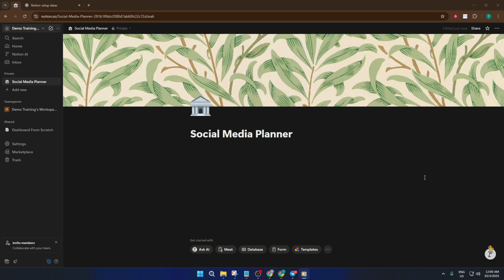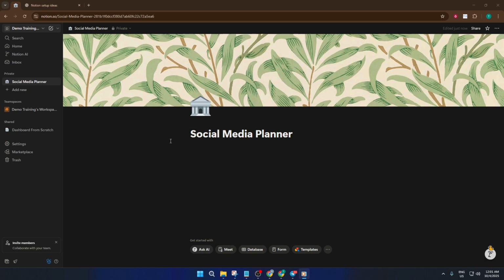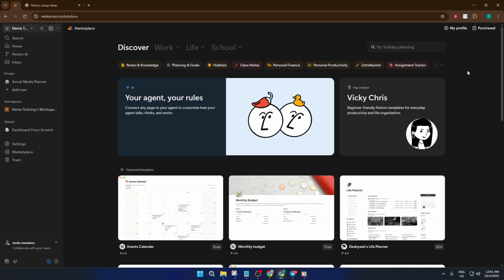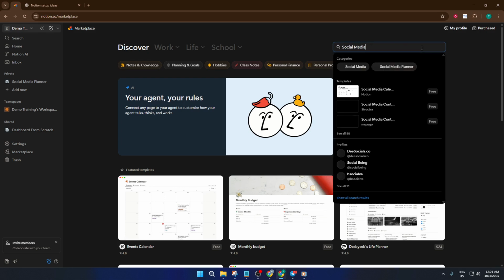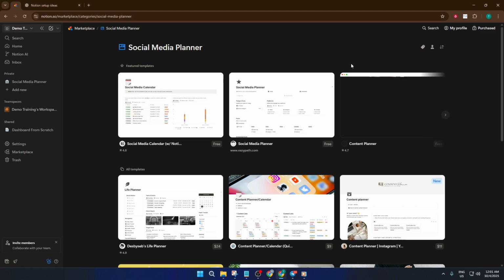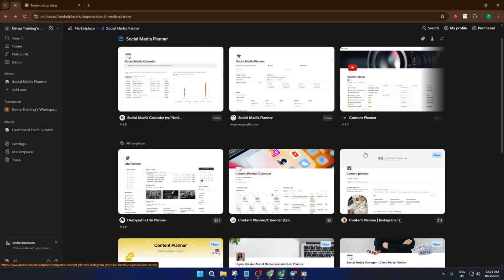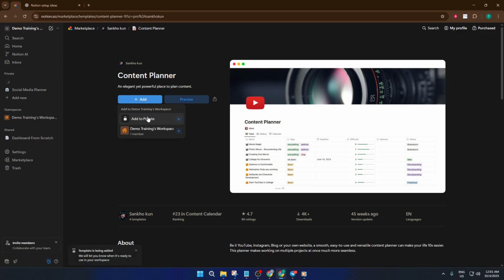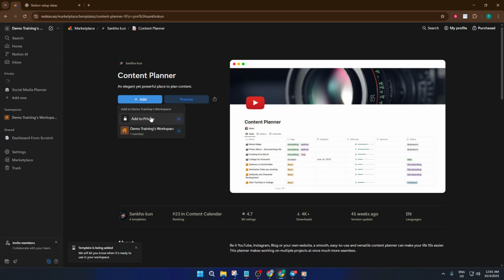How to Create a Social Media Planner in Notion (Working 2026)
This clear, practical tutorial shows you how to create a social media planner in Notion. You’ll see the settings, tools, and steps that matter so you can complete the task without unnecessary guesswork. Notion menus can vary slightly by device, plan, and workspace configuration, so the walkthrough also explains what to look for if your screen appears different.

In this video, you'll learn how to:

✅ Plan the page, database, template, or block structure needed to create a social media planner in Notion